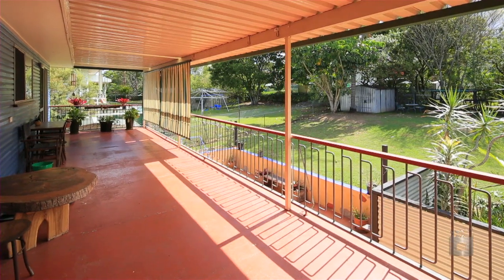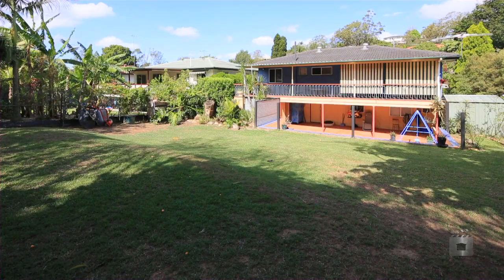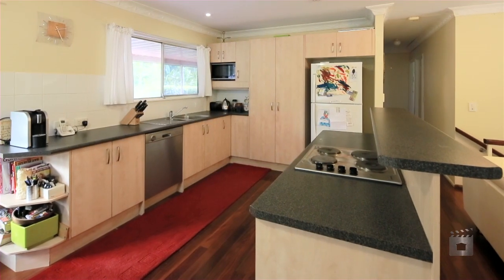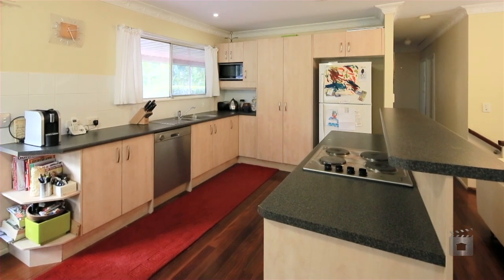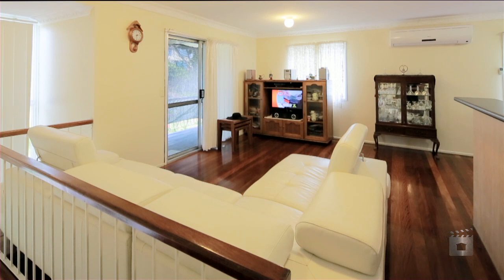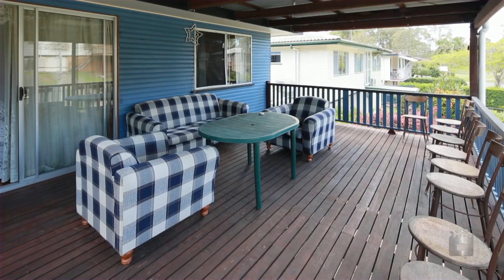30 Togar Street, Mansfield Queensland By Chrese Morley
Property Video shoot of 30 Togar Street, Mansfield Queensland by PlatinumHD for Harcourts Clayfield